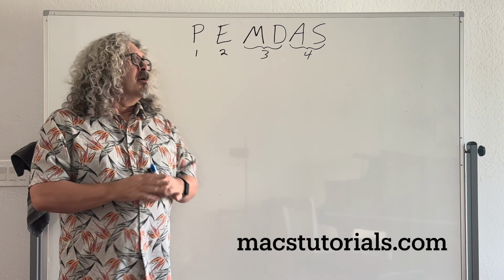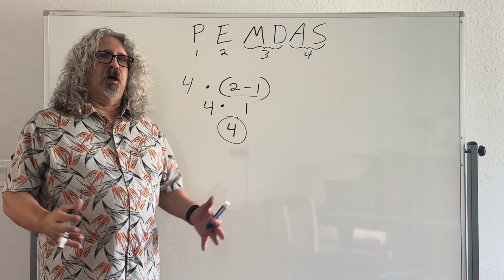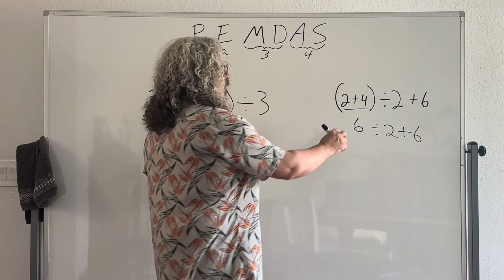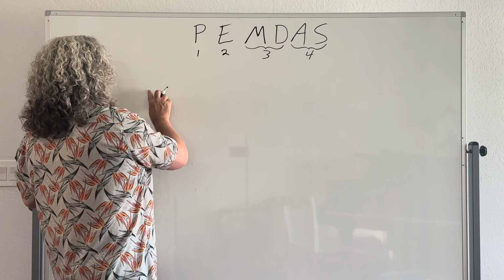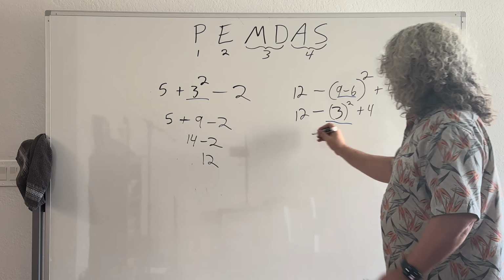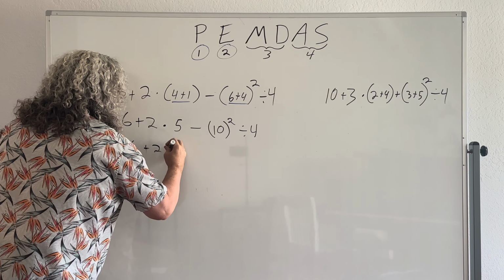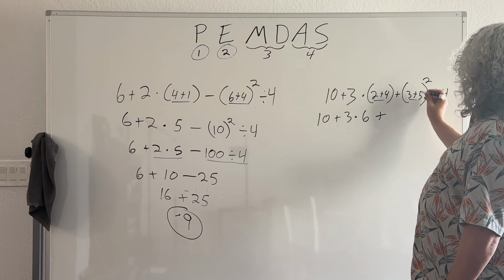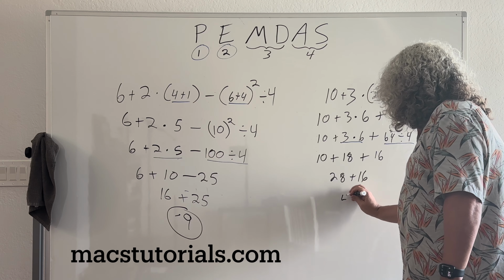7. Order of Operations Part 2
Algebra
Negative Numbers
Integers
Properties PEMDAS.  Part 2 of Order of Operations - Parenthesis and Exponents Order of Operationa
PEMDAS
Parenthesis